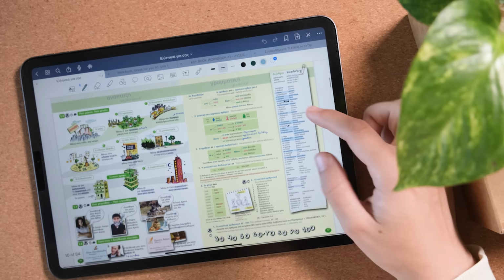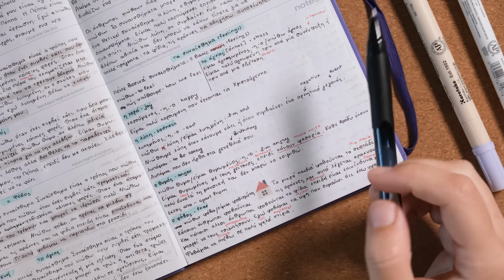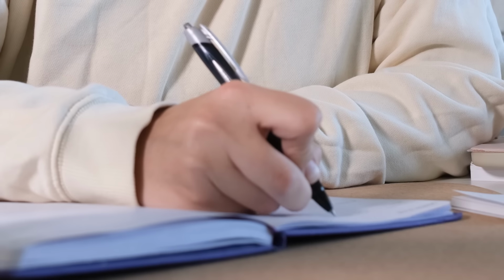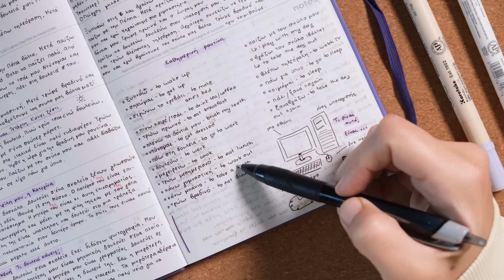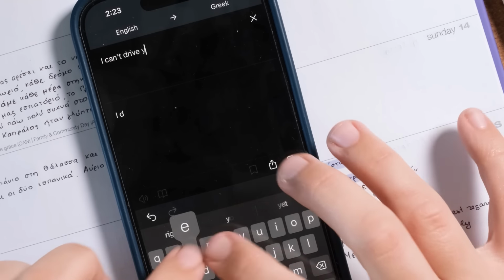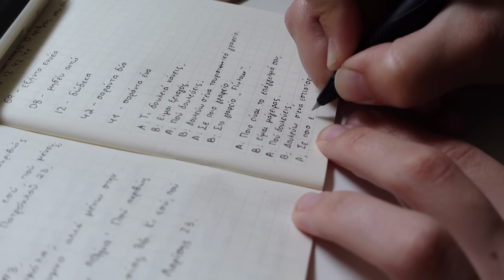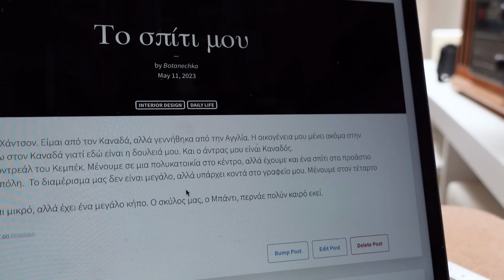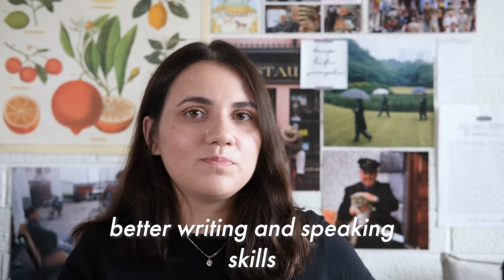How to write in a foreign language (even as a beginner)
Hi friends! In this video I talk about how I have been practicing writing as a beginner in Greek. Hope you find this helpful if writing is something you want to practice.

0:00 intro
1:13 tools
2:38 my writing process
4:09 what I write about
5:20 how I choose a topic
6:43 the importance of input
7:17 using dictionaries
8:43 repetition is good
9:59 setbacks and low energy days
11:26 consistency over perfectionism
12:49 the benefits of writing

💜 ABOUT ME:
Hi and welcome! I'm Tanya and the only thing I like more than learning languages is probably talking about learning languages (well, that and hoarding language books).
My native language is Russian and I'm currently in different stages of learning English, Spanish, Polish, Italian, Korean, and Japanese.